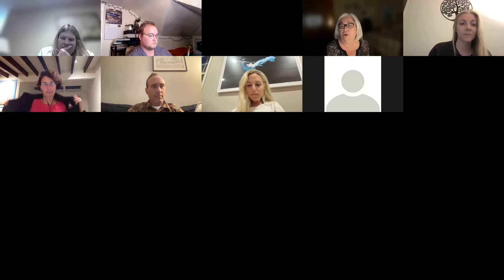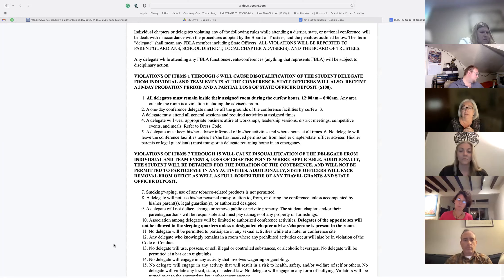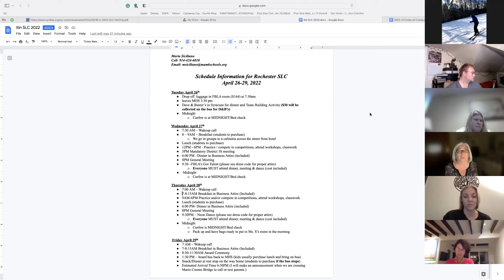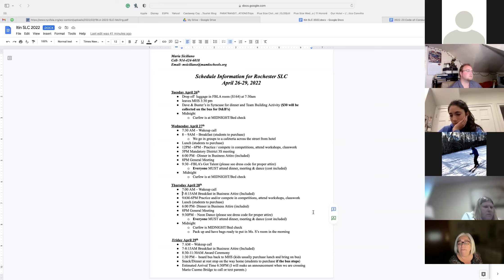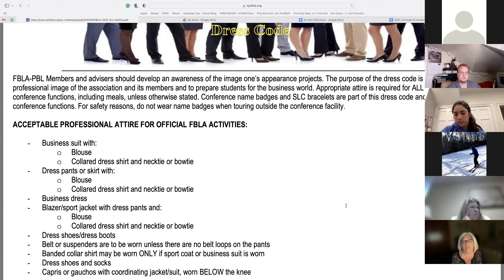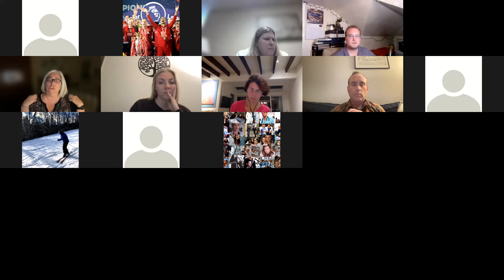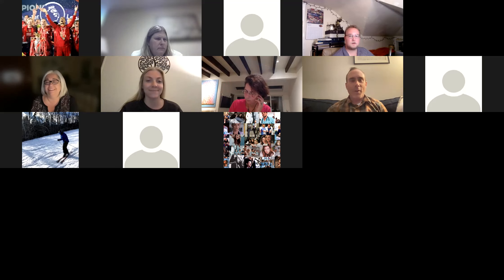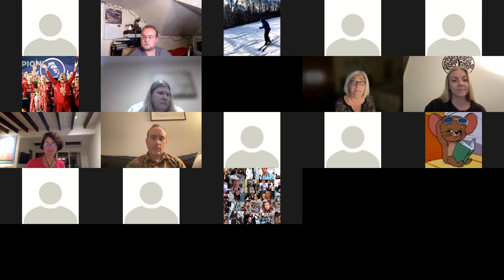SLC 2022 Info Meeting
Zoom meeting on 4/19/22 to discuss SLC Code of Conduct, Schedule and Dress Code. Ends with Q&A.